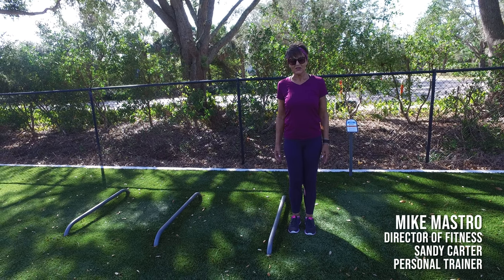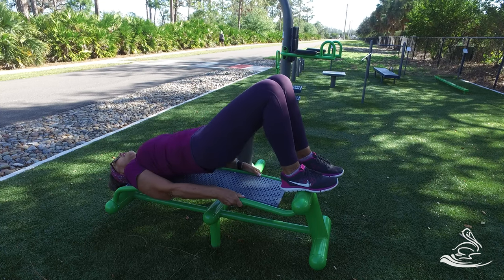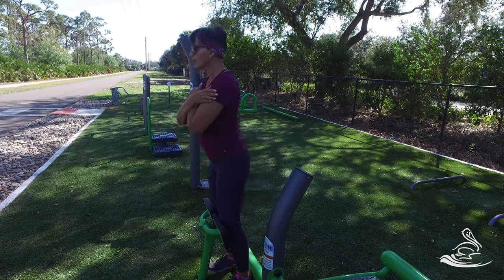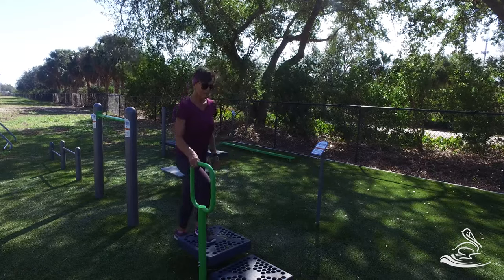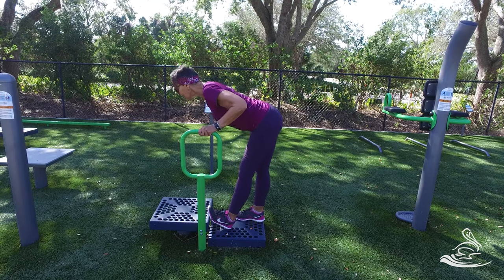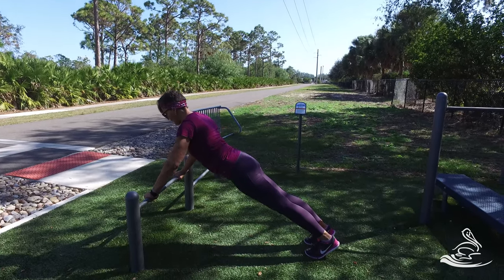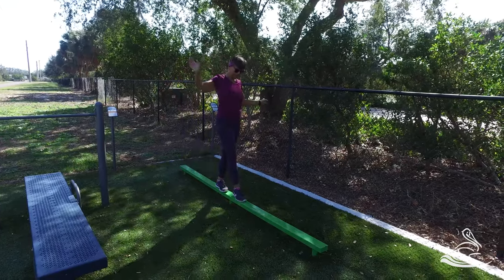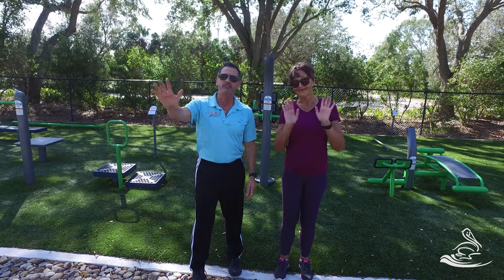Pelican Sound Fitness Park Tutorial